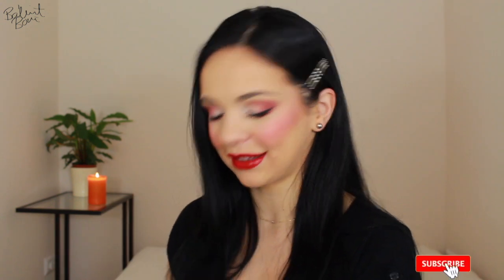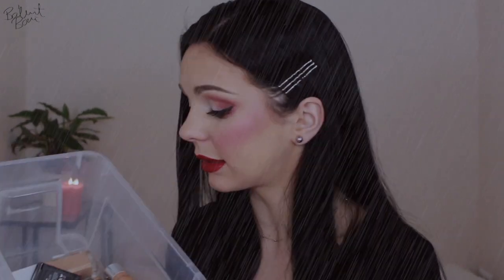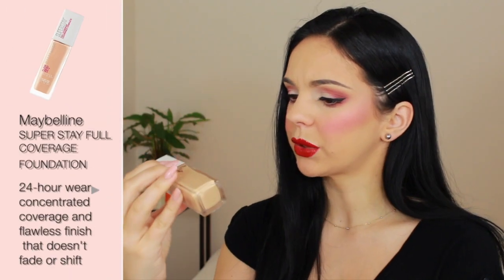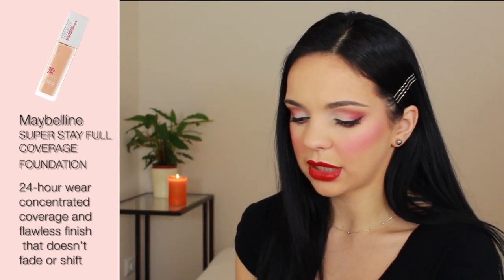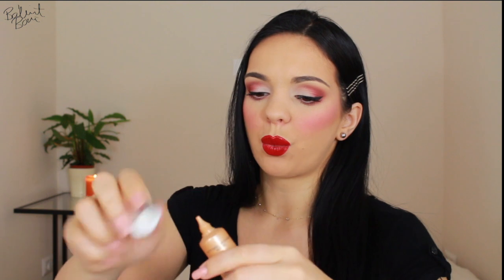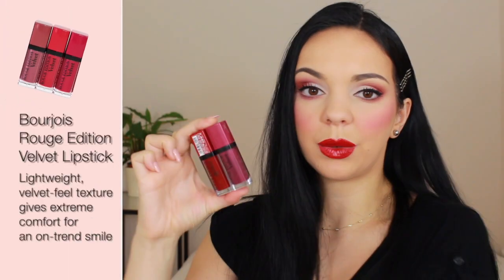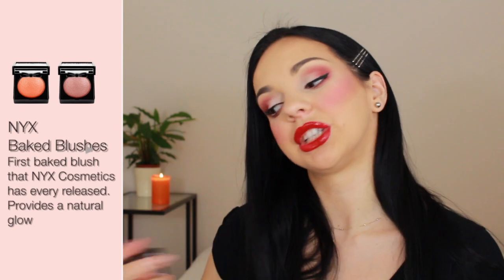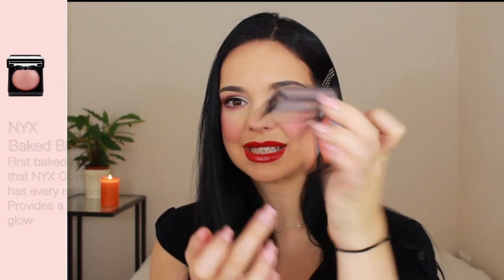👎🏼Tried, Tested, NOT recommended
👋🏼😃HI everyone! I'm baaaaack with a new video, here are the products which I purchased with a heart full of hopes and dreams.. But unfortunately we did not have long relationships💔💄 and I want to tell you guys why and share my thoughts on the price point and how they actually perform. 💪🏼
Anyyyyway, here we go - hope you guys enjoy. Let me know if YOU like any of the products mentioned? And how do you use it?

🎵📝✏️Credit for artists and designers used in this video⤵︎